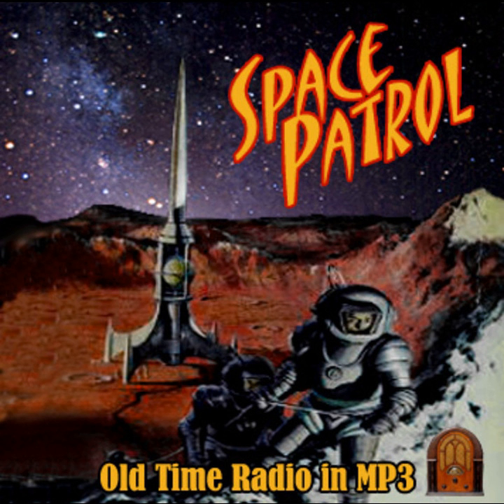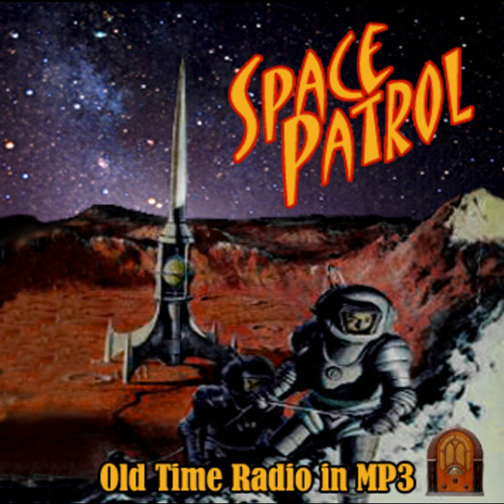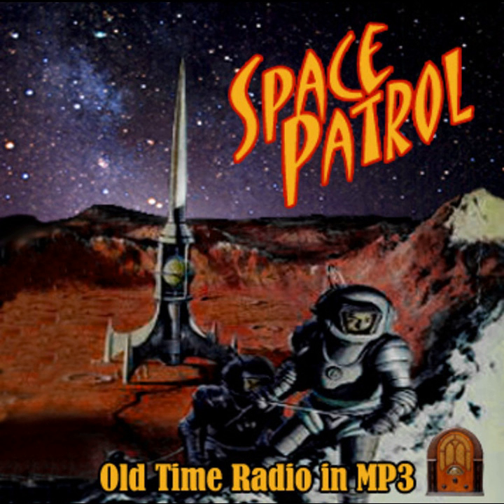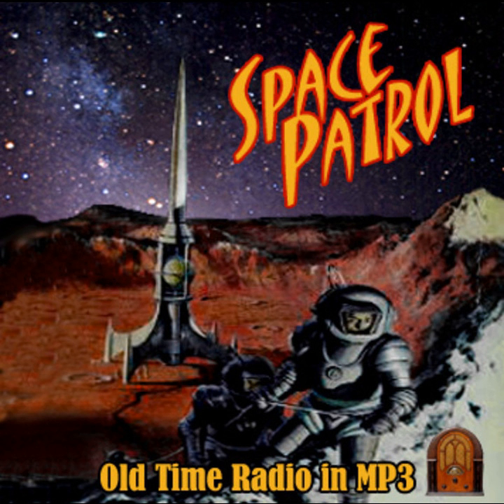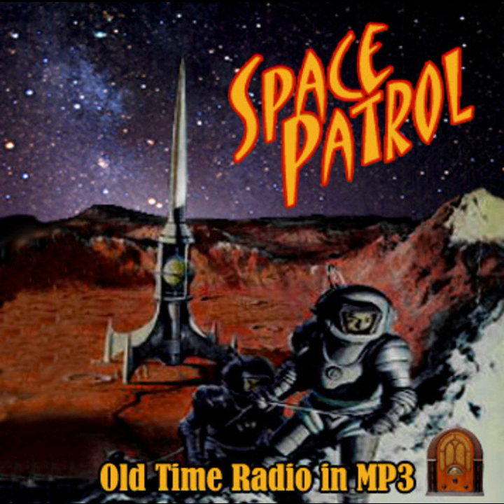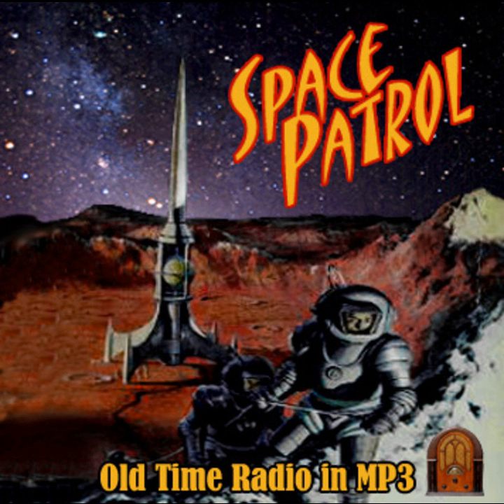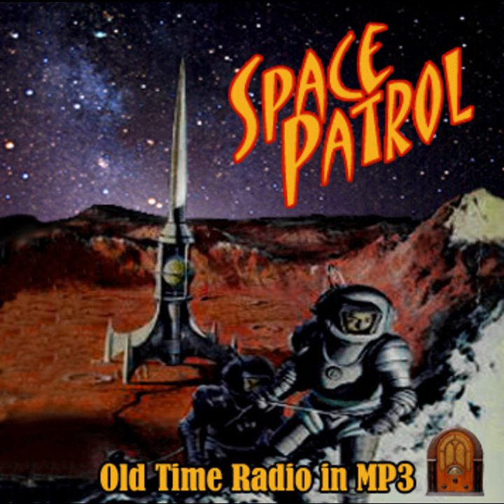Space Patrol - The Image of Evil